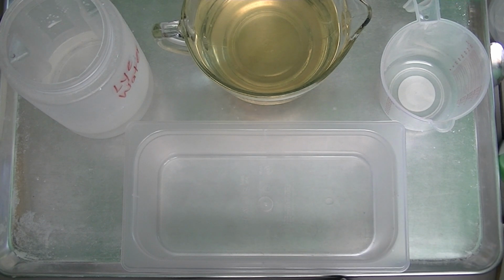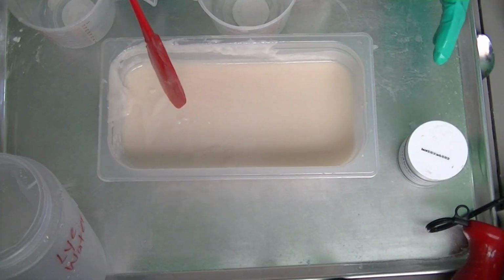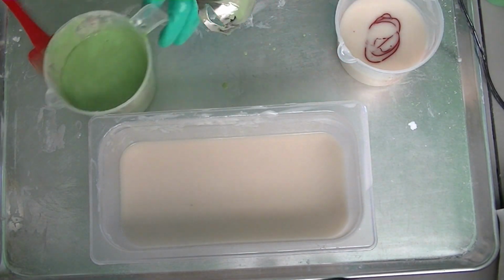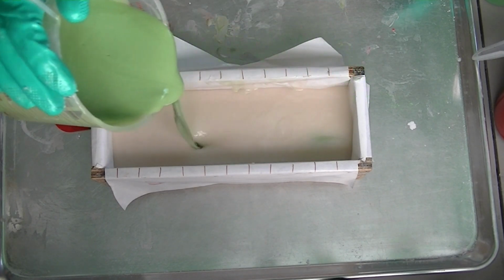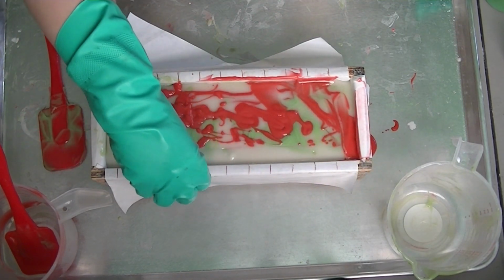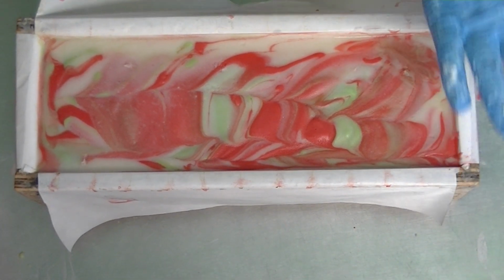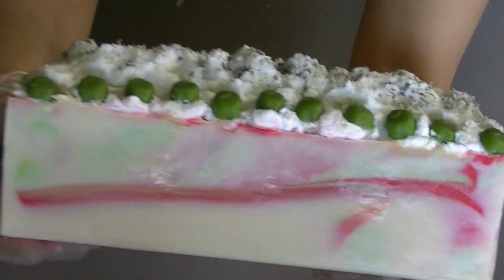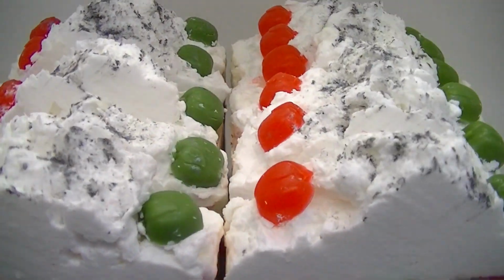Apples & Cinnamon Cold Process Soap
This is an Apple & Cinnamon soap made using the cold process method.  All parts of this soap, including the embeds and the frosting is all soap!  Each slice of soap has a red & green apple on top of the soap frosting!

Silicone Apple Mold